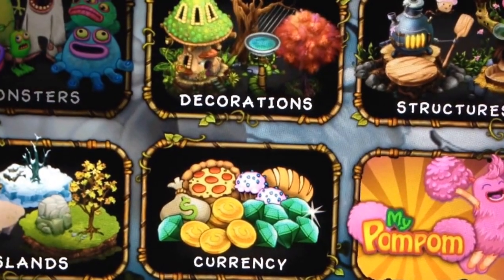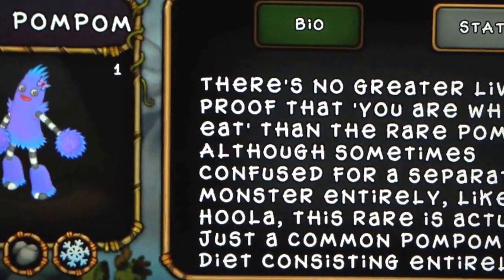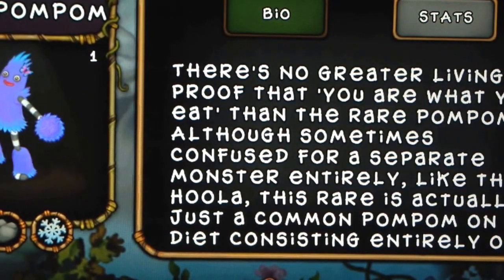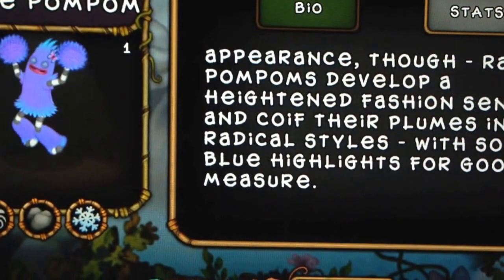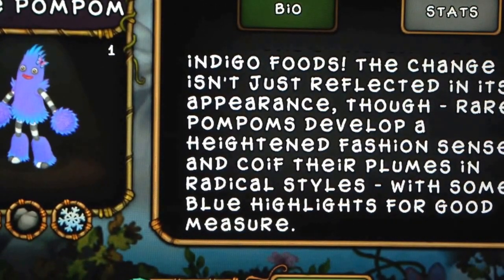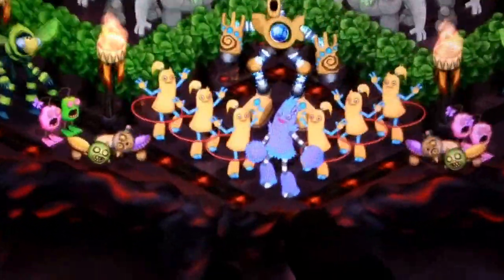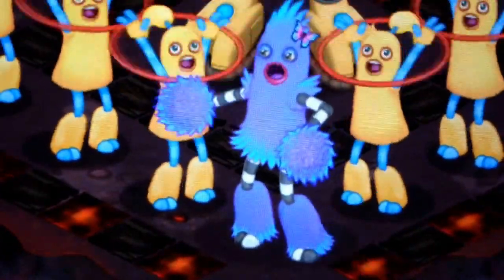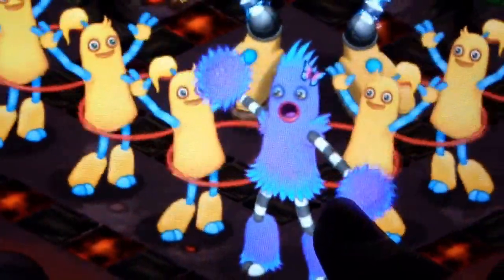OMG CUTEST RARE POMPOM!!!!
15:30:00 breeding
13:37:30 enhanced breeding